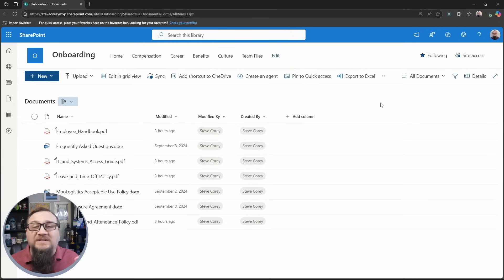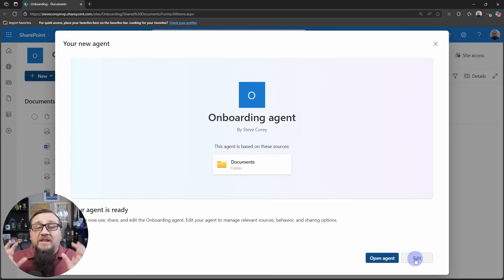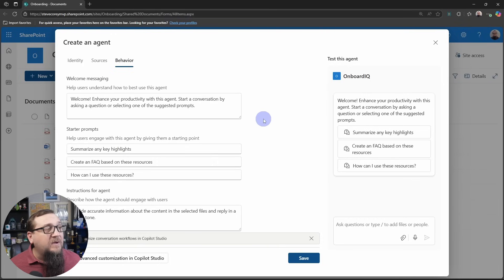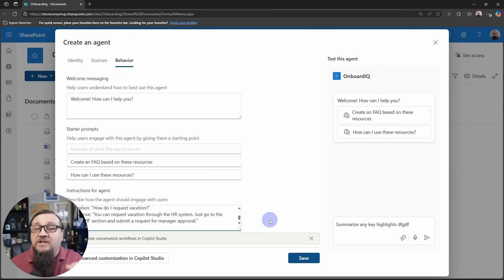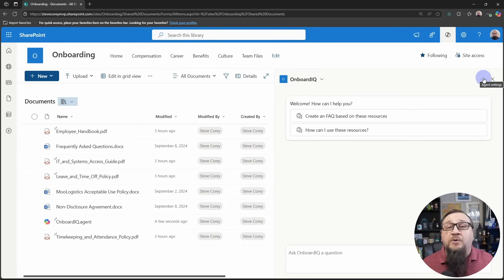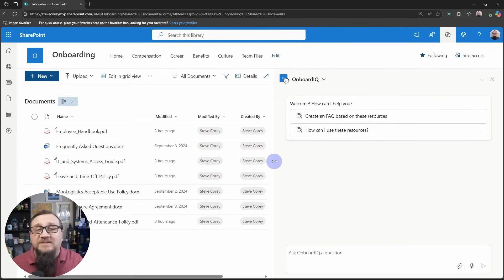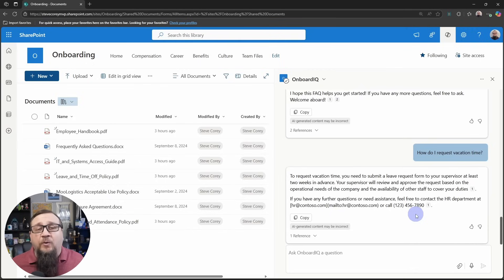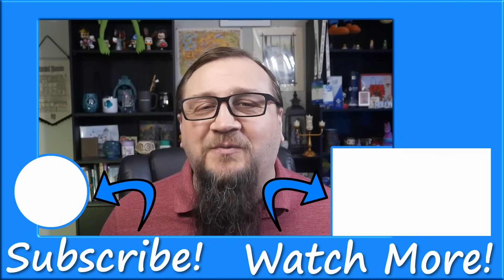How To Create A Custom Copilot Agent For HR Onboarding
This agent will REALLY simplify your onboarding process and is easy to create!

About this video:
This video shows how to create a custom Copilot agent to help onboard new employees. This free Copilot agent solution is something you can implement in your M365 environment right now!